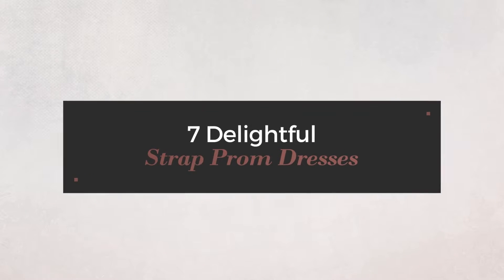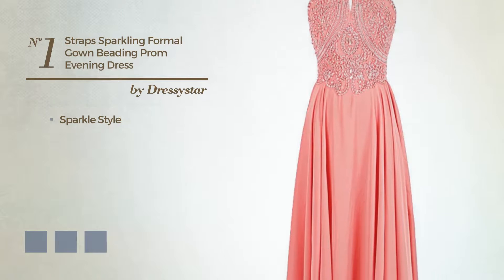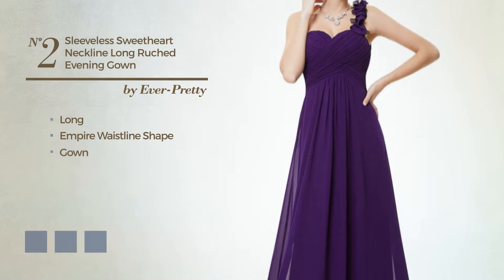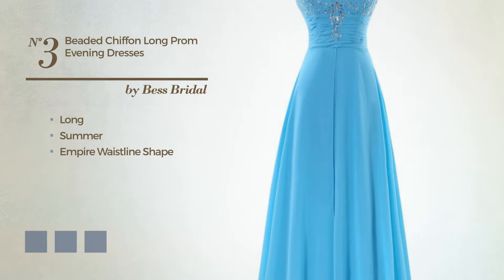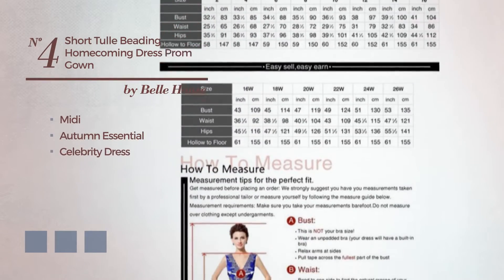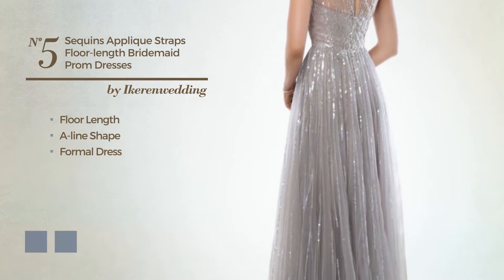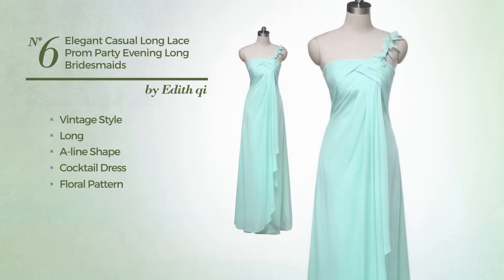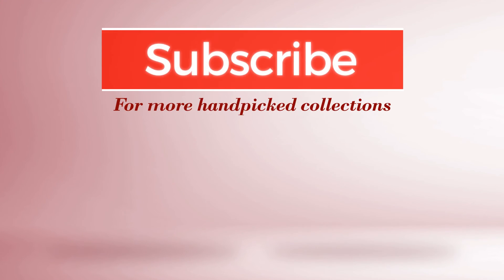7 Delightful Strap Prom Dresses Amazon Fashion Collection 2017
7 Delightful Strap Prom Dresses Amazon Fashion Collection 2017

Shop for Delightful Strap Prom Dresses from Amazon Fashion Collection 2017
Dressystar Straps Sparkling Formal Gown Beading Prom Evening Dress Backless...

Ever Pretty Womens Sleeveless Sweetheart Neckline Long Ruched Evening Gown 8...

Bess Bridal Women's Beaded Chiffon Long Prom Evening Dresses with Straps US22W...

Belle House Women's Short Tulle Beading Homecoming Dress Prom Gown HAJ032CR

Ikerenwedding Women's Sequins Applique Straps Floor length Bridemaid Prom...

Edith qi Women's Elegant Casual Long Lace Prom Party Evening Long Bridesmaids...

Fair Lady Women's Spaghetti Straps Appliques Prom Dresses Backless Evening...

Try also: Dressystar, Ever-pretty,